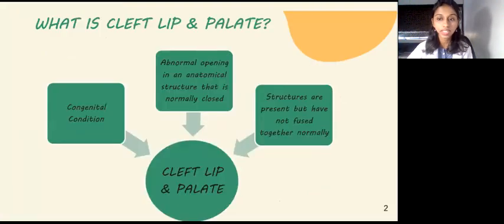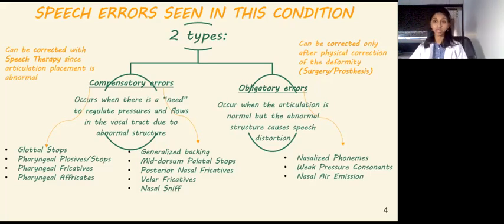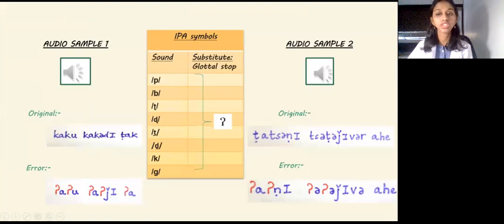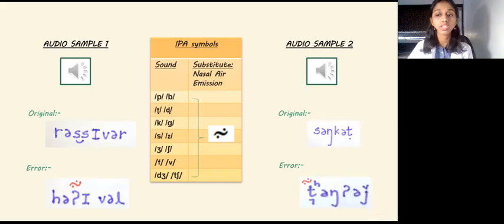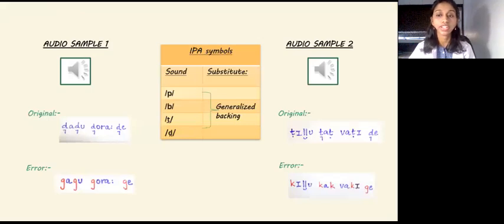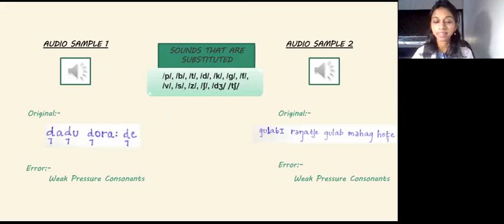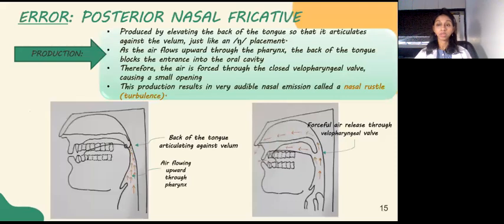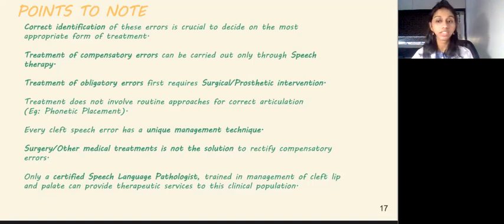Self review module: Perceptual assessment of cleft speech type characteristics (Soni & Waknis, 2024)